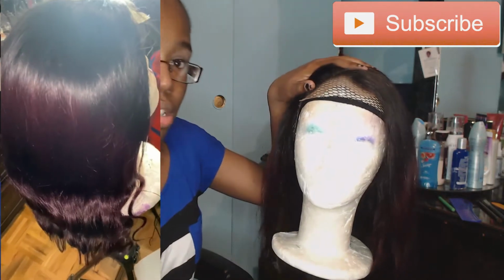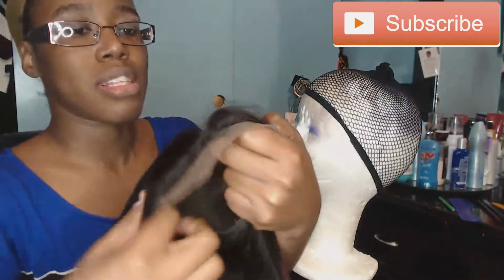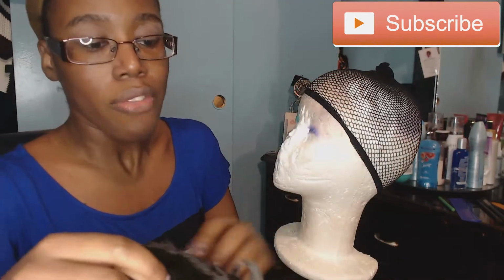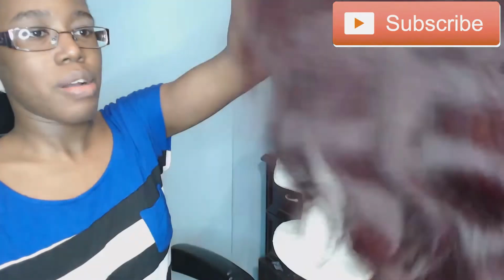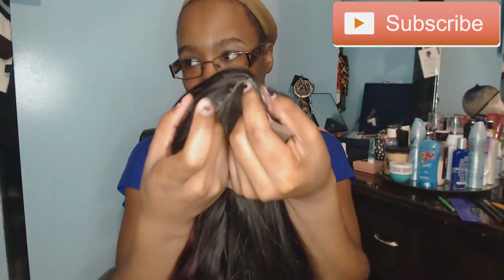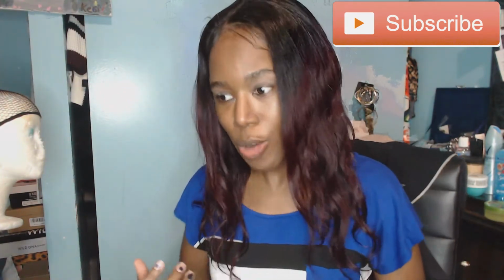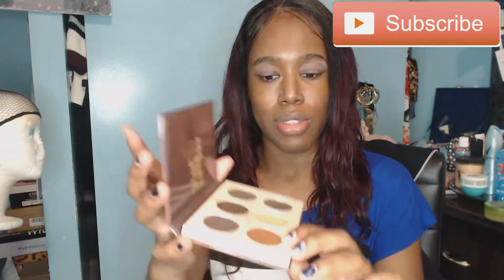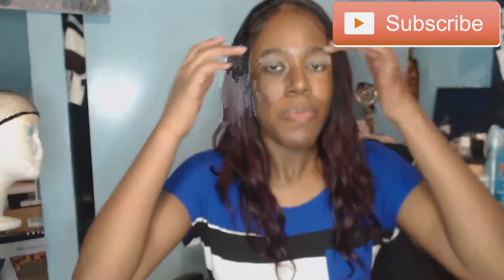New Year, New Hair | ft. Aliexpress SEXAY Official | Makeup Look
Wanted to enter the year with new hair! This is the first wig i purchased from AliExpress and the vendor is SEXAY Official

Wig:
99J Ombre Body Wave Human Hair
4x4 closure
150 % Density
16 inches

I also wanted to do a makeup look for you. I completely matched the wrong lipstick with my eyeshadow but gotta take risks right!

Face Primer:
Milk Makeup Hydro grip Primer

Eyeshadow Primer
Urban Decay EYESHADOW PRIMER POTION Original

Foundation/Concealer
Pur Cosmetics 4-in-1 Love Your Selfie™ Longwear Foundation & Concealer in DG6

Eyeshadow Look:
Juvia's Place The Saharan Gel Eyeliner

Lips:
The Lip Bar Liquid Matte Drama Queen

Setting Powder:
FENTY BEAUTY by Rihanna
Pro Filt'r Instant Retouch Setting Powder (Nutmeg)

Music prod by Vshy

Camera:
Logitech HD Pro Webcam C920, Widescreen Video Calling and Recording, 1080p Camera, Desktop and Iphone 7 Camera

Microphone:
USB Microphone, TONOR Computer Condenser PC Gaming Mic with Tripod Stand & Pop Filter for Streaming, Podcasting, Vocal Recording, Compatible with Laptop Desktop Windows Computer

Ring Light:
Ring Light with Stand and Phone Holder, 10 inch Adjustable Circle Light with Extendable Tripod 69", USB Powered, Heighten Hose: